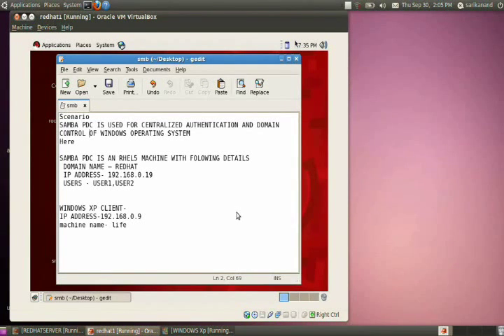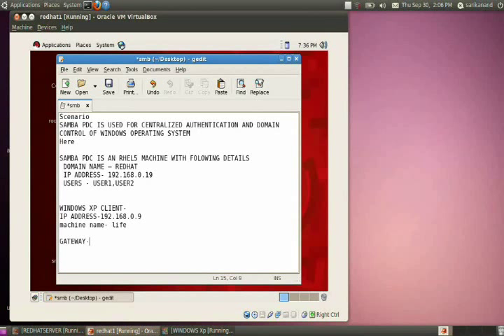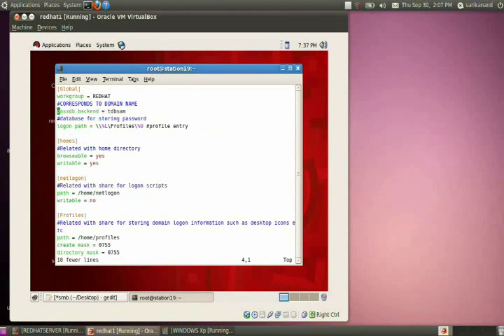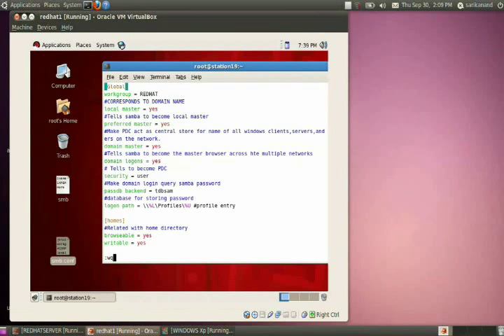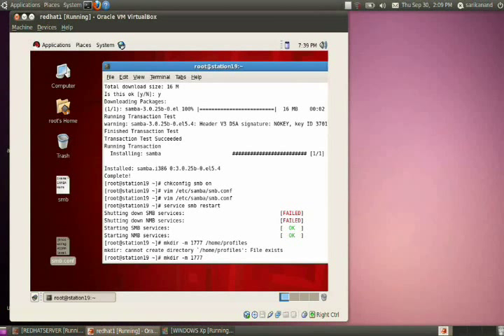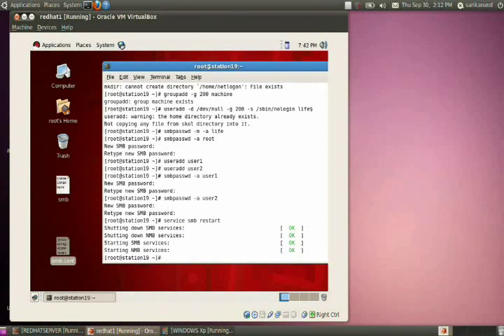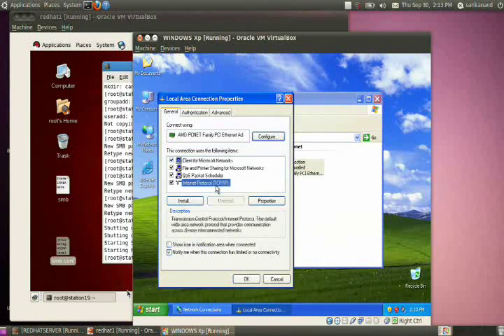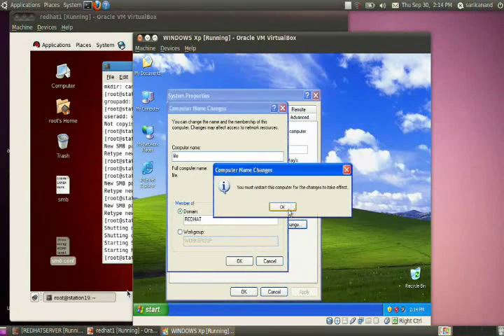Configuration of samba as a PDC